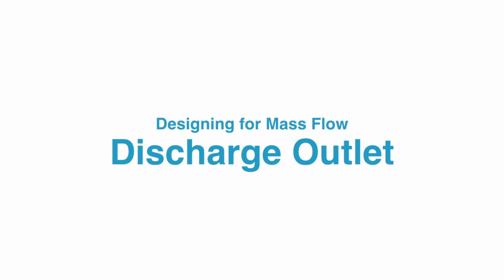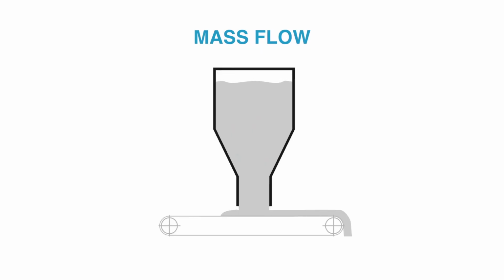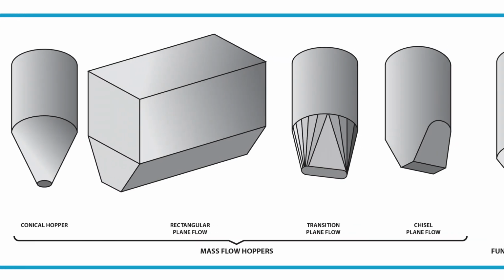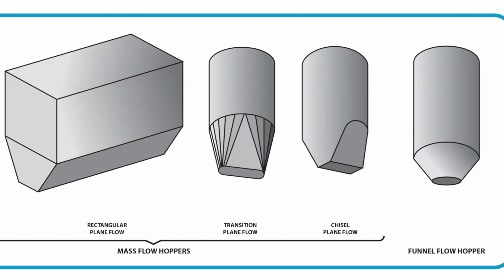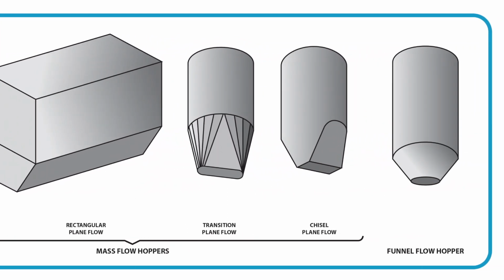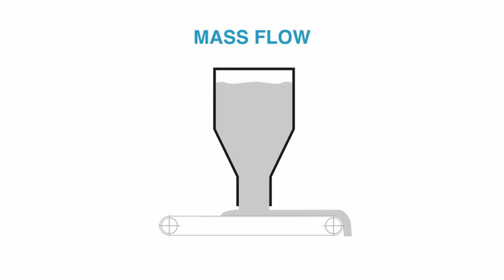Module 2-3 Designing for Mass Flow: Discharge Outlet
Mass Flow is our first-in, first-out discharge pattern where the bulk solid descends the storage bin as a single body and where material is sliding along the bin walls. However, are steep sloping walls sufficient to get reliable Mass Flow of your bulk solid? No!
The discharge opening of your storage bin must be large enough to prevent the bulk solid from forming a stable arch above the Feeder.

0:00 Introduction to Mass Flow
1:02 Minimum discharge outlet: the bridging dimension
1:48 Bridging dimension and bin shape
2:23 Discharge outlet and effective discharge area

This video is Module 2-3 of the KamengoU video library. Module 2 covers all the basic concepts every designer and engineer should master if they are designing a storage and feed system handling a difficult flowing bulk solid.

KamengoU is a library of resources geared to teaching - in plain English - the physics and theory governing good bin and feeder design. We want you to understand the “why” behind your problem, so that you can understand the “why” behind the solution.